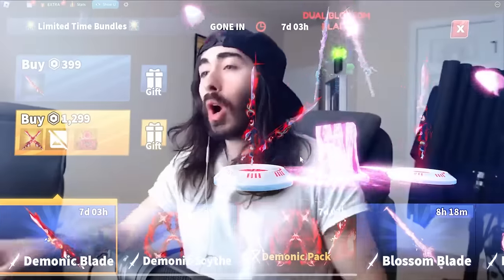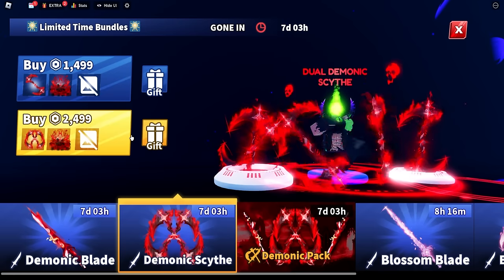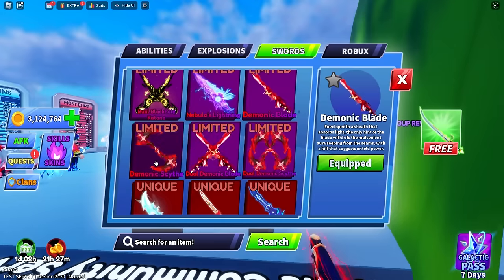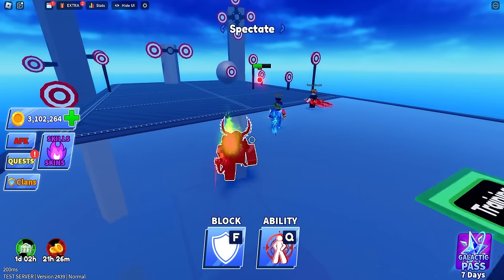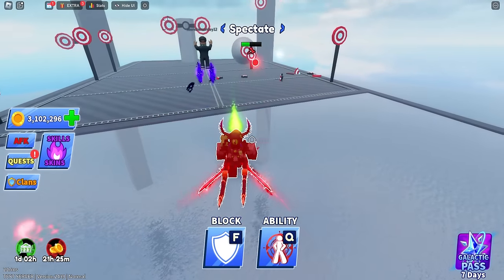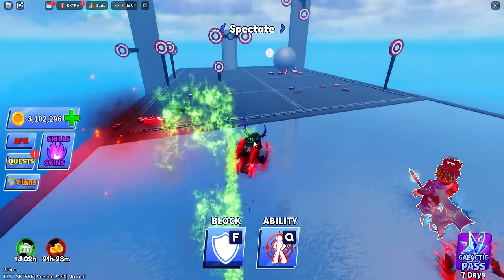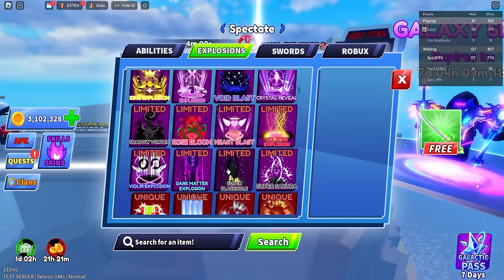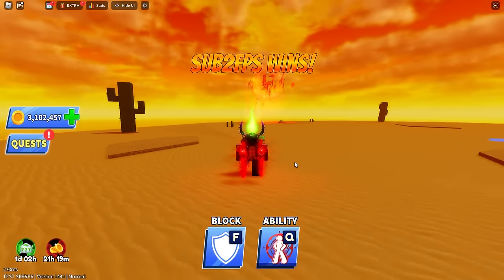NEW DEMONIC PACK SHOWCASE In Roblox Blade Ball